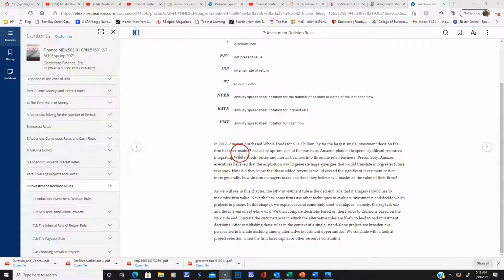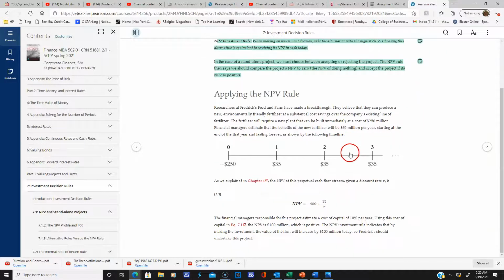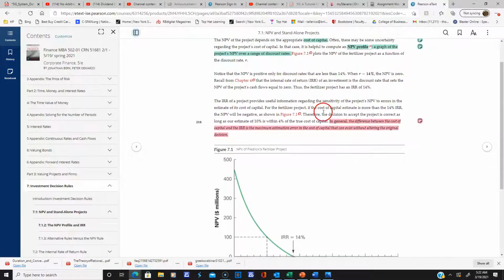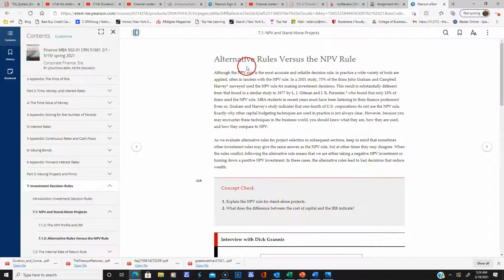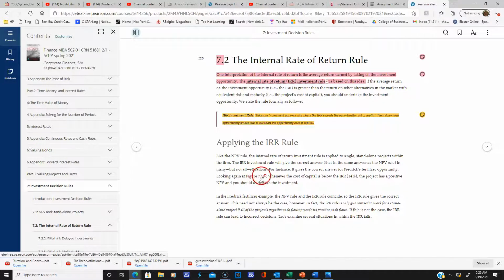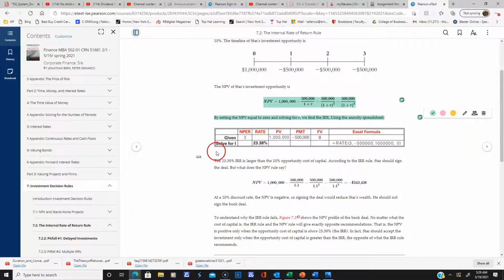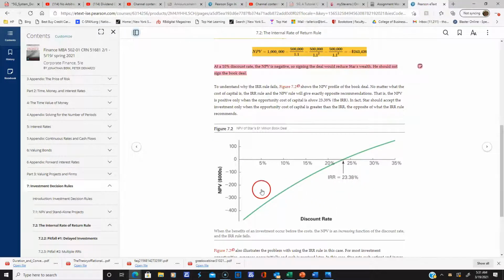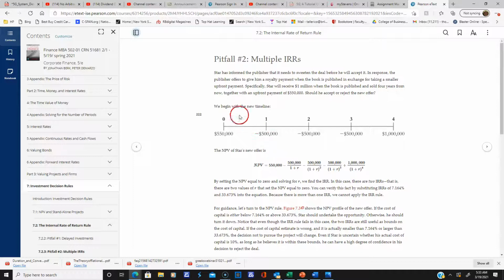502 chapter 7 part 1